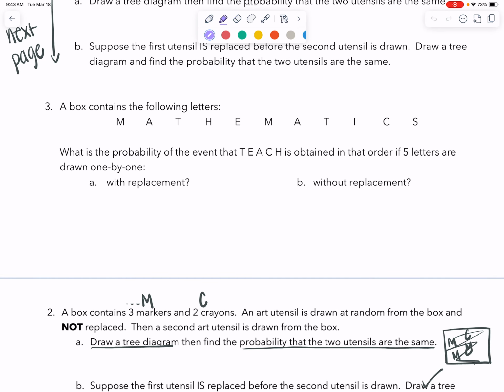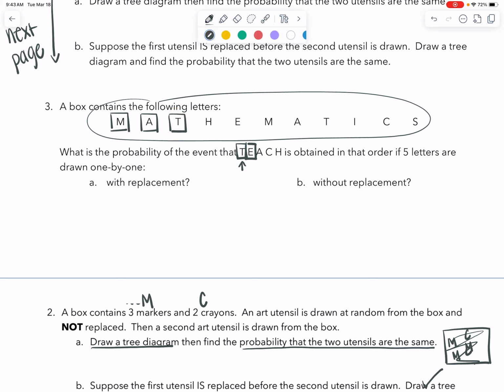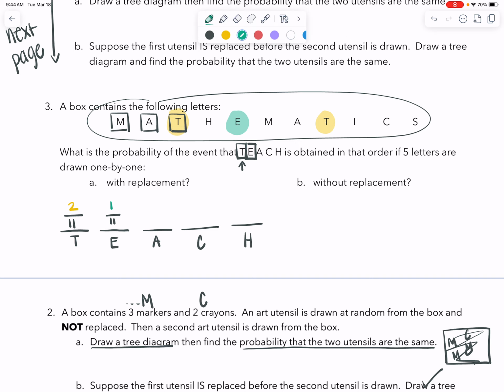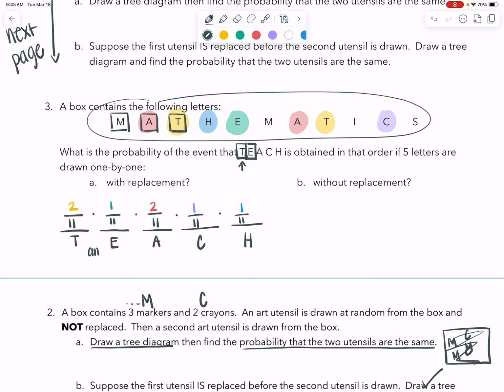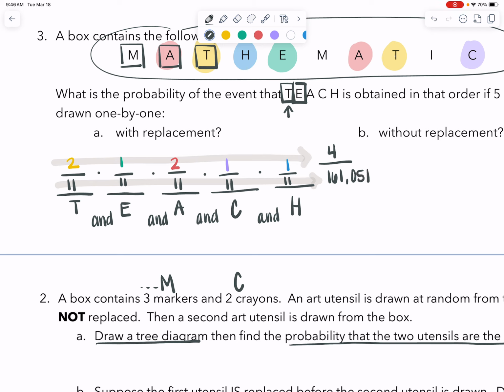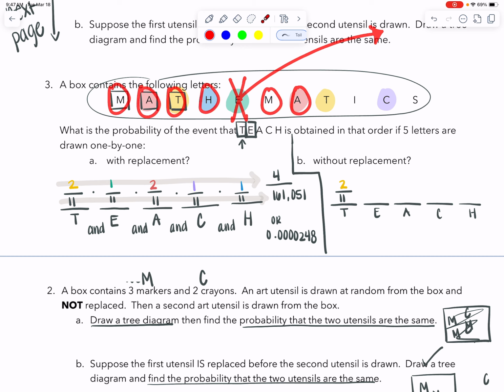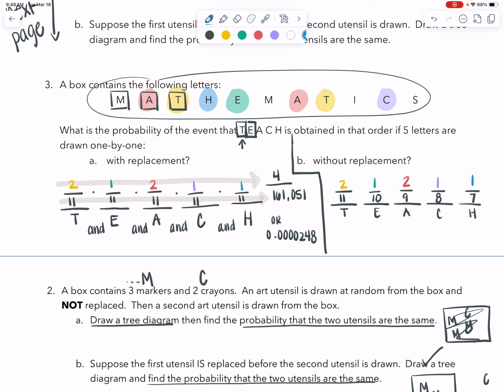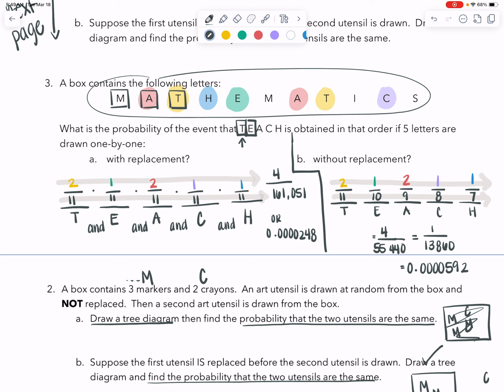Chapter 9.2 - Drawing MATHEMATICS letter Example from Notes